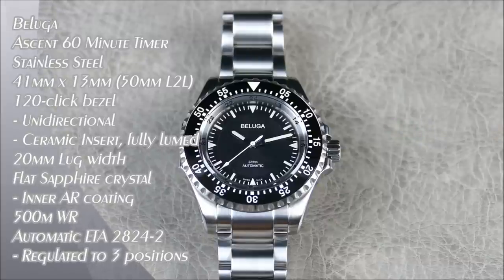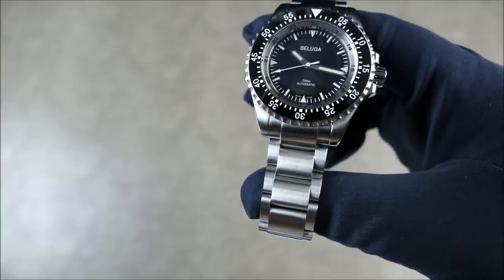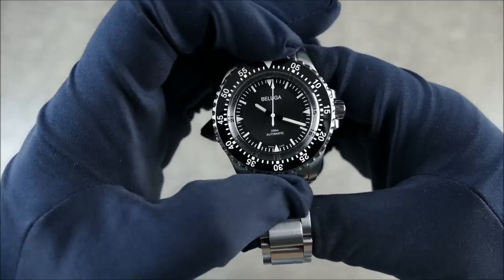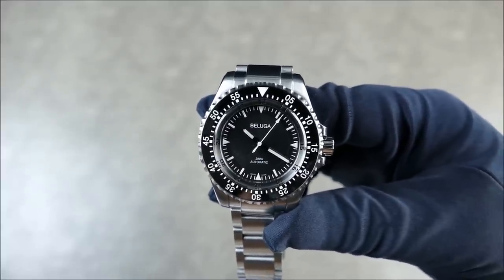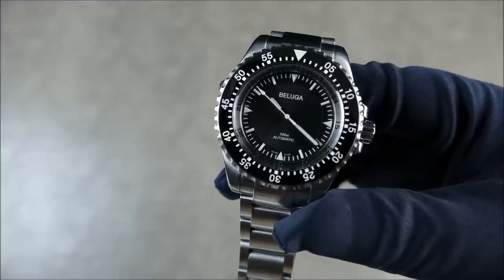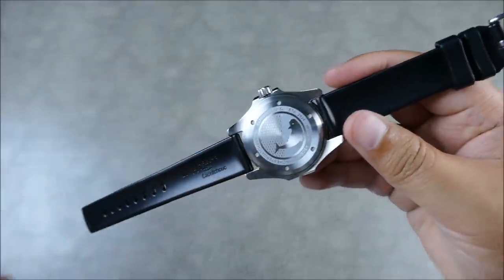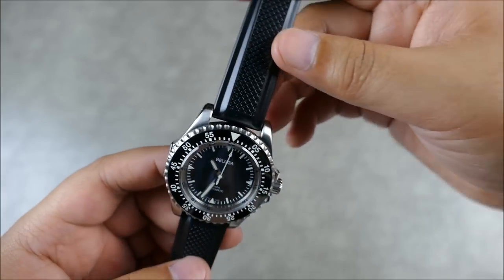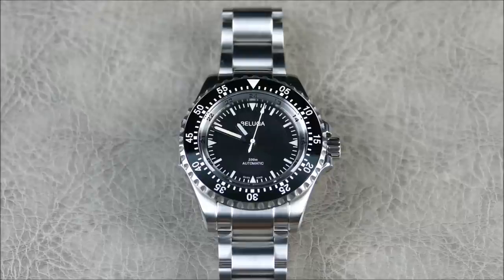On the Wrist, from off the Cuff: Beluga – Ascent 60 Minute Timer, Modern Mil-Sub?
On this episode we take a first look at the Beluga Ascent 60 Min. Timer from microbrand Manchester Watch Works.  The Beluga line of watches are part of MWW's expansion into a more premium market segment, with pieces either being Swiss Made or USA Assembled.  The Ascent Diver is quite a wrist watch, originally only available with a very niche tricked out depth tracking Ascent Bezel insert, they've thankfully extended the line to now offer a more traditional 60 minute timing bezel insert.  The full indexed bezel matched with the all-business dial and hand layout make for a diver that, to me really speaks to a modern day Mil-Sub aesthetic, that I really quite enjoy.